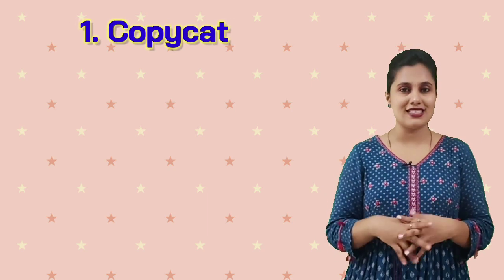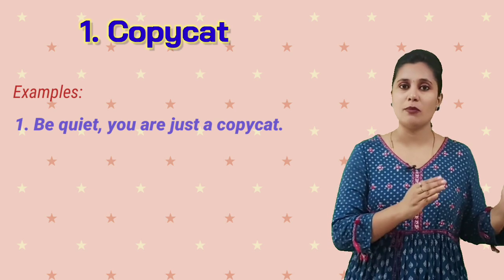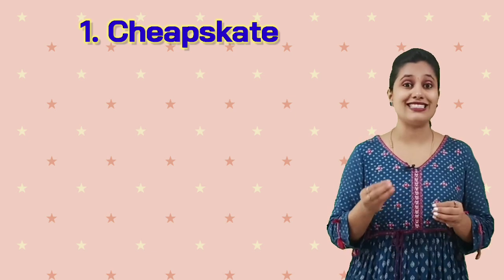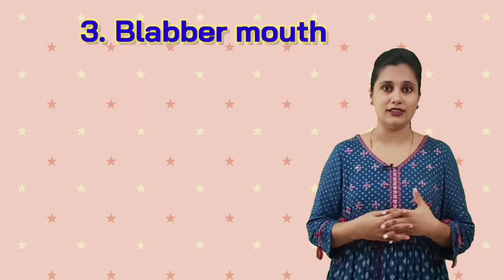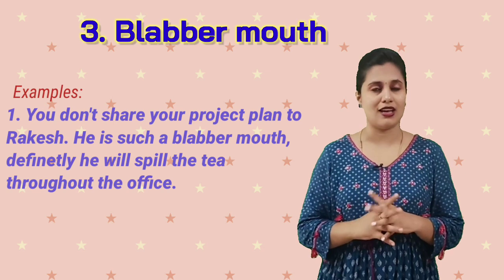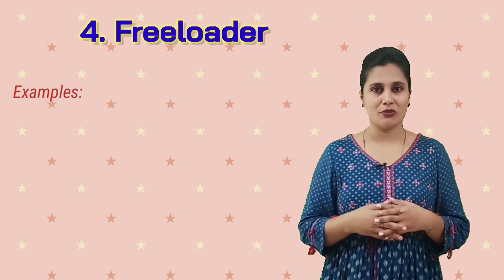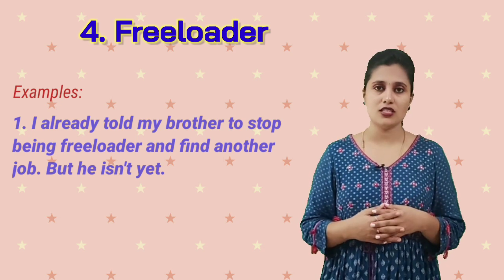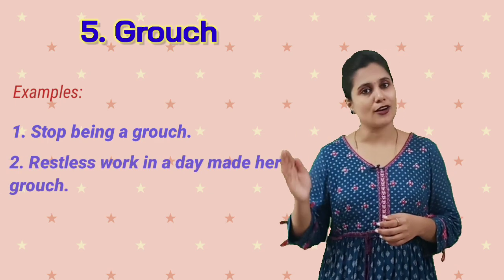கெட்ட குணங்களை ஆங்கிலத்தில் பேசுவது எப்படி | Negative words to describe a person | In Tamil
In this video, I have explained about how to describe the negative characters of a person. This video will surely improve the vocabulary and the way of speaking English. When you use these words in your conversation, it will elevate your English speaking style.